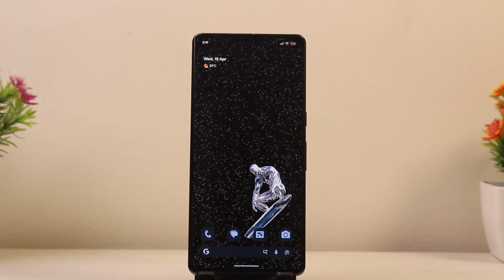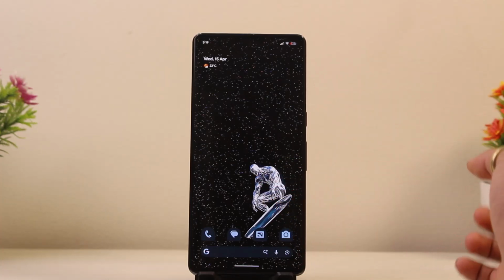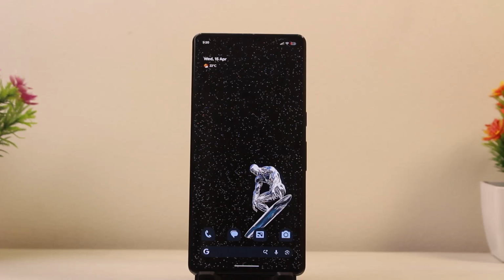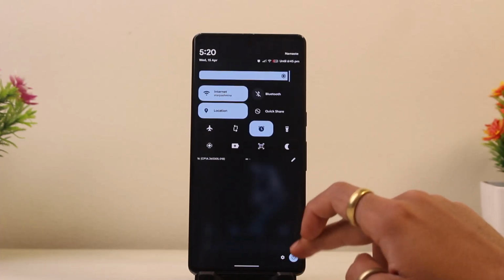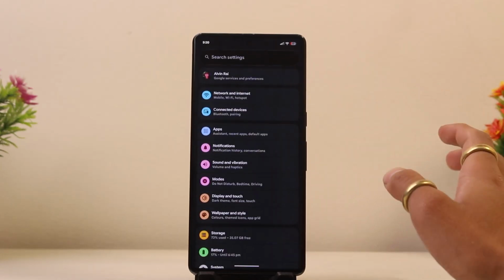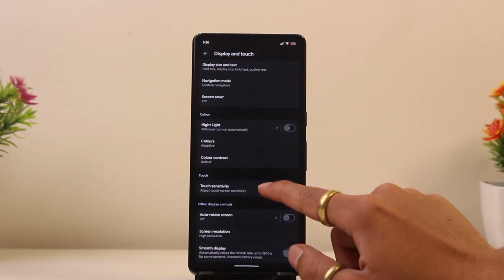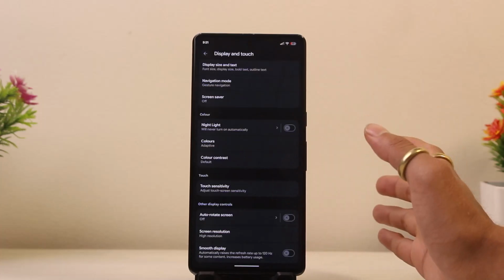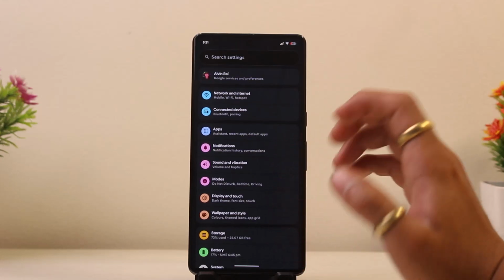HOW TO FIX GHOST TOUCHES ON ANDROID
Welcome back to the channel! In today’s video, we’ll show you how to fix ghost touch issues on Android. Ghost touch happens when your screen reacts on its own without you touching it, and it can be caused by both hardware and software issues.

First, start with the basic physical fixes. Clean your screen properly using a microfiber cloth to remove dirt, oil, or moisture, as these can interfere with touch sensitivity. Also, remove any poorly fitted screen protectors or bulky cases that might be affecting the screen response.

Next, check your charger and cable. Sometimes low-quality or faulty chargers can cause electrical interference, which may trigger ghost touches while your phone is charging. Try using an original or certified charger to see if the issue improves.

On the software side, the first step is to restart your phone. Then go to Settings and open the Display or Touch settings. Look for “Touch Sensitivity” and adjust it depending on your device—sometimes lowering or stabilizing it can help fix the issue.

Finally, make sure your phone is updated to the latest software version. You can also test your device in Safe Mode to check if a third-party app is causing the problem. If the issue stops in Safe Mode, an app is likely responsible.